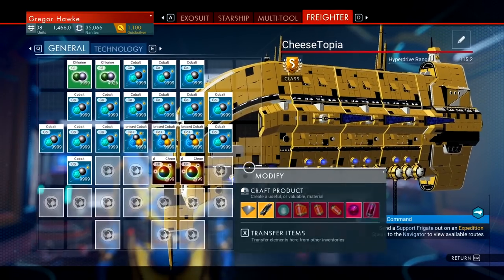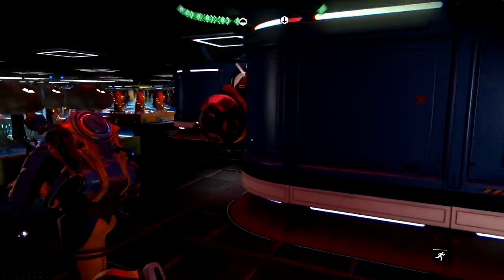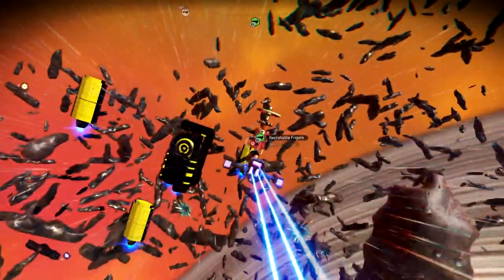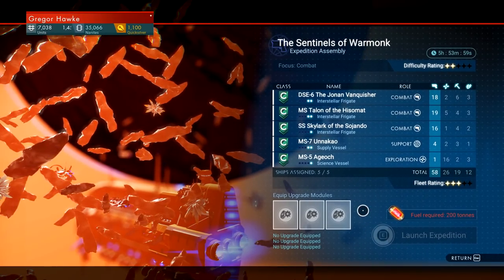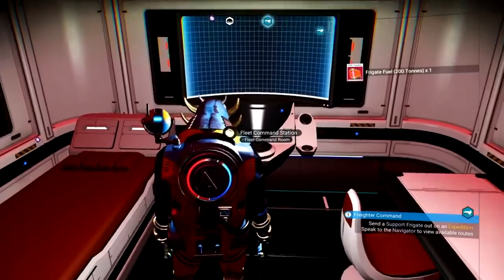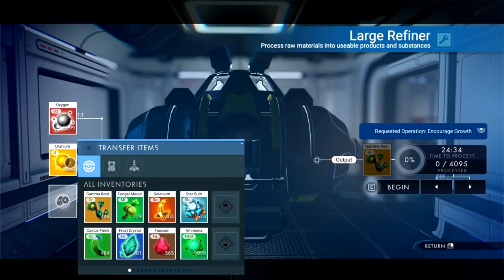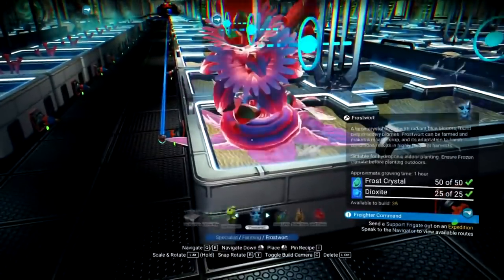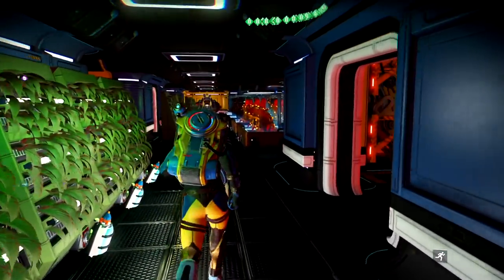✨ What do Freighters DO in No Man's Sky? Freighter Tips Guide 2021 + How to Build a Freighter Base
Hawkes Gaming answers the question of what do freighters do in No Man's Sky. With this handy No Man's Sky freighter tips guide for 2021. I also show you how to build a No Man's Sky freighter base!

In this series I will cover all the questions you will have about freighters in 2021 No Man's Sky. I cover how to get an S Class freighter, the quest for freighter fuel, buying some frigates, sending them on missions, how to build a freighter base in No man's Sky and much more!

This is part 1 in a 2 part series! If you have any questions about freighters please ask down in the comments below!

I really hope this 2021 No man's Sky freighters tips guide is helpful to your gameplay Traveller!